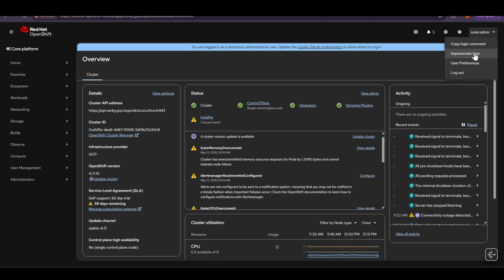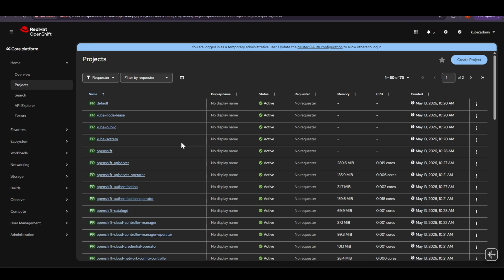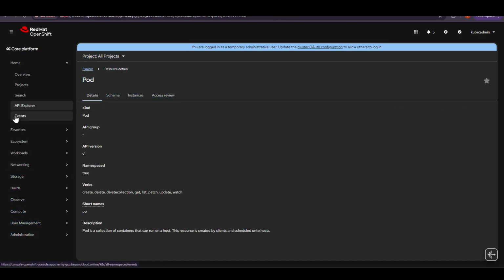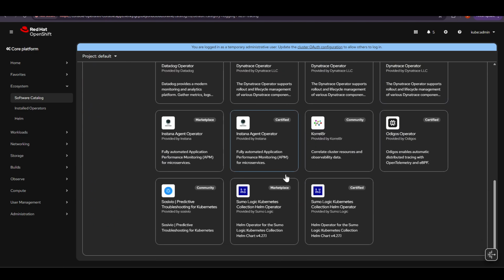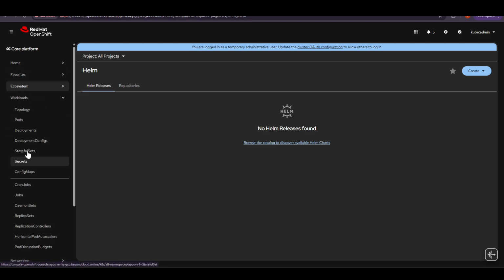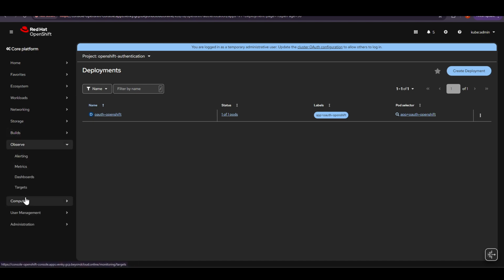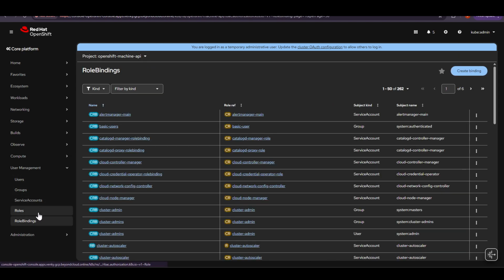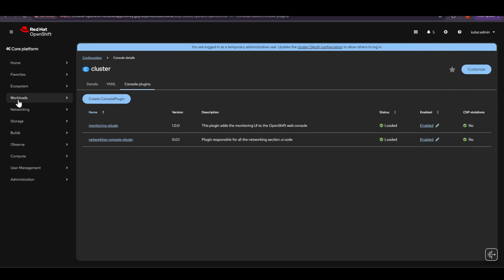OpenShift Course - Web Console Overview